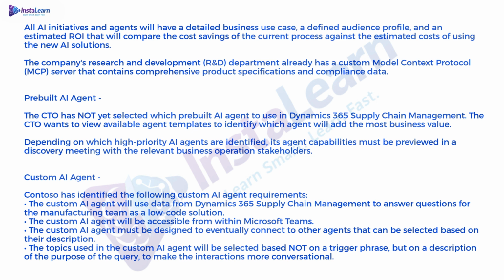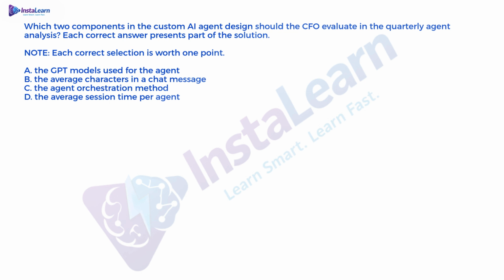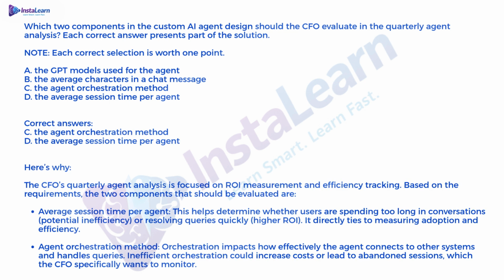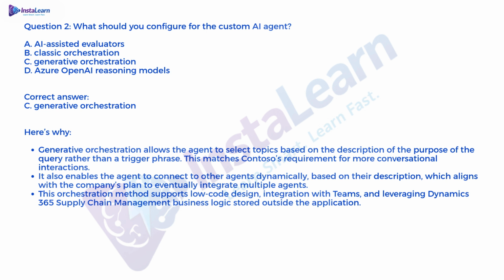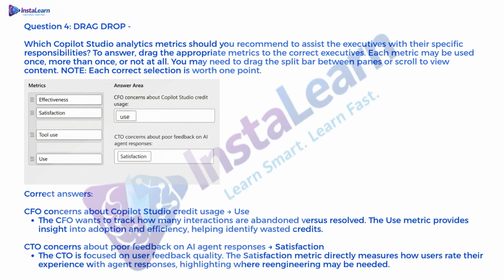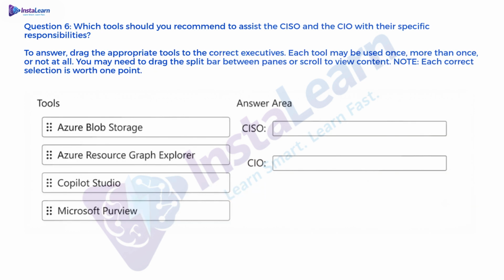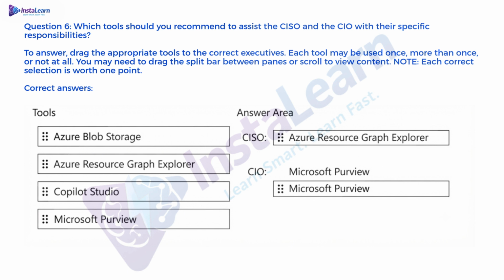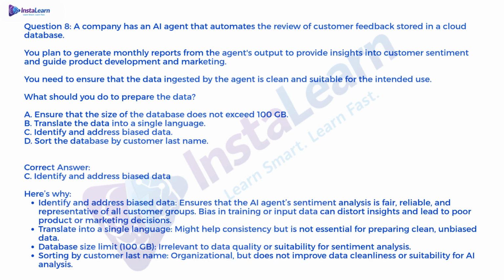Microsoft Azure AI Business Solutions Architect (AB-100) Practice Questions 1–10 | Exam Prep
Welcome to InstaLearn AI!

In this video, we cover Questions 1–10 from the Microsoft Azure AI Business Solutions Architect (AB-100) certification exam. Each question is explained step by step to help you understand Microsoft's expected approach, not just memorize answers.

Whether you're preparing for the AB-100 certification or building your expertise in Microsoft AI solutions, this series will help you master the exam objectives with practical, exam-focused explanations.

🎯 In this video:
• AB-100 Practice Questions 1–10
• Detailed answer explanations
• Microsoft exam tips
• Azure AI architecture concepts
• Microsoft Copilot
• Azure OpenAI
• Responsible AI
• Retrieval-Augmented Generation (RAG)
• AI Agents and Agentic AI
• Security, governance, and compliance
• Business solution architecture

This series is ideal for:
✔ AI Business Solutions Architects
✔ Azure Solution Architects
✔ Microsoft Consultants
✔ Cloud Engineers
✔ AI Engineers
✔ IT Professionals
✔ Students preparing for Microsoft certifications